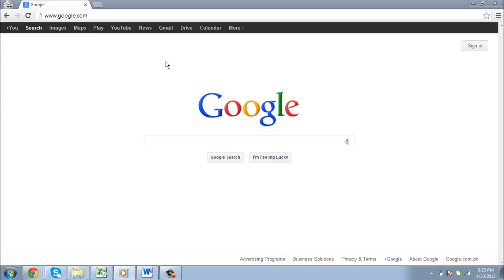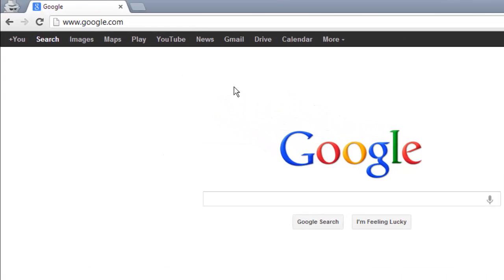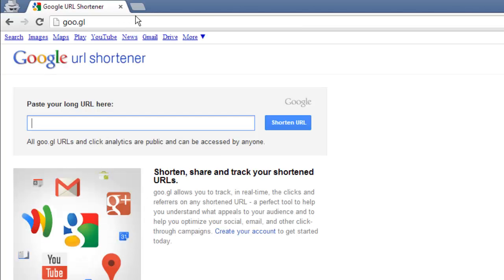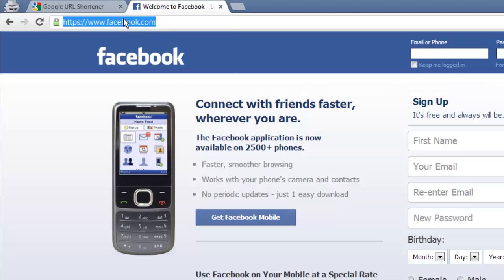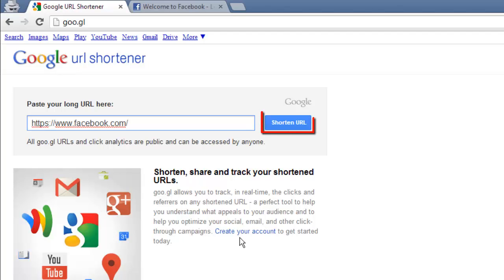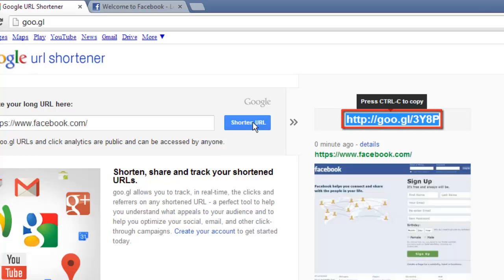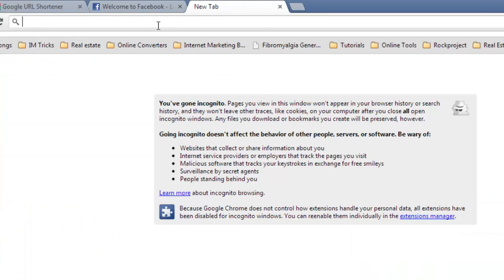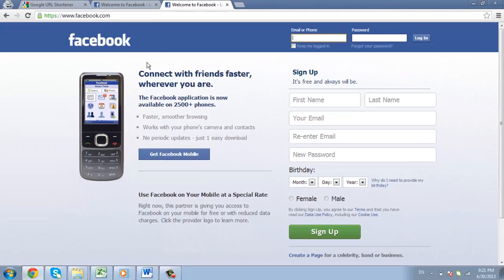How to Shorten Urls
This tutorial is going to show you how to shorten URLs using Google.

In this tutorial you are going to learn how to shorten urls using the Goo.gl service from Google.

Step # 1 -- Navigating to the URL you Want to Shorten

First you are going to need to go to the URL shortening service at "goo.gl". This is the site which will create a short URL for you. Copy the URL in the address bar then go back to the previous tab.

Step # 2 -- Creating your Short URL

Paste the URL into the text field at the top of the page and click the "Shorten URL" button. On the right some information will appear and the short link will already be highlighted. All you need to do is press "Control" and "C" on the keyboard and it will be copied to the clipboard. You can then share this short link which will still direct people to the Facebook homepage.

Step # 3 -- Testing the Short URL

To make sure that the link works, let's open another tab and paste the link into the address bar and press return. As you can see the link successfully redirects us to Facebook and that is how to shorten URLs using Google.